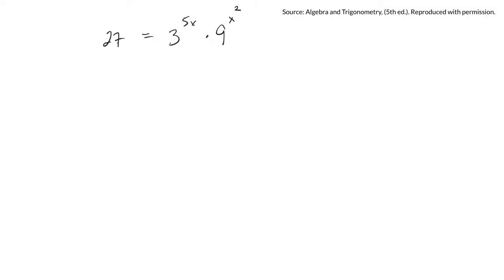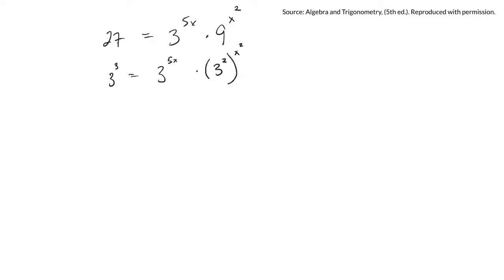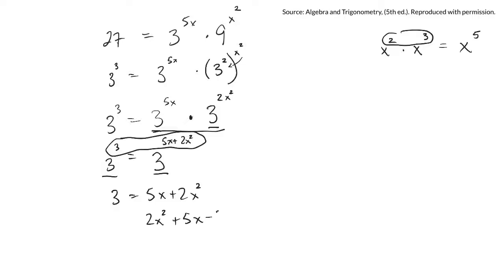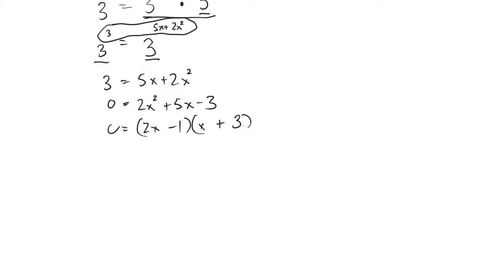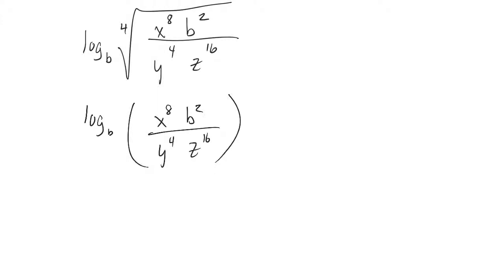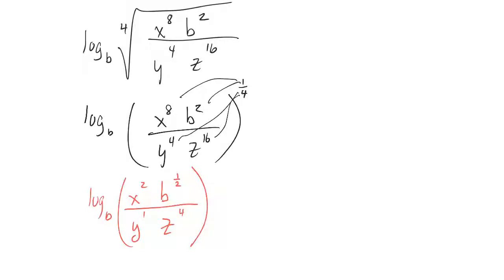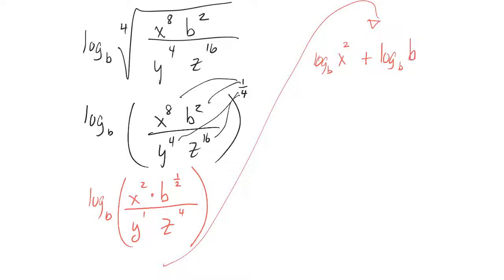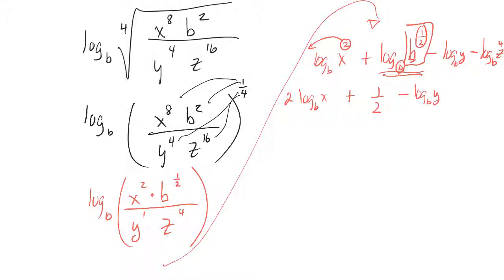18s2 mth0092 exponential equation and simplifying log expression